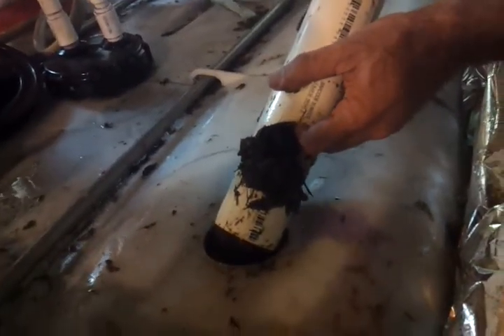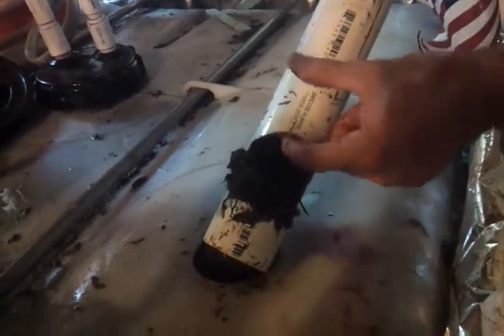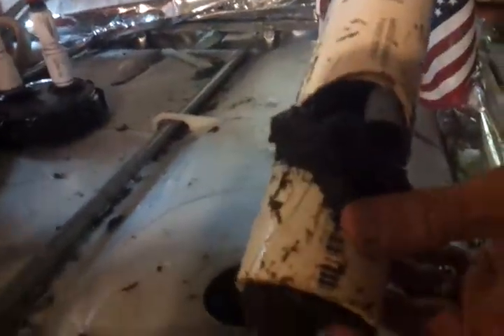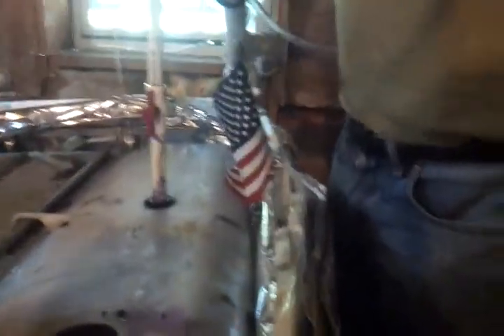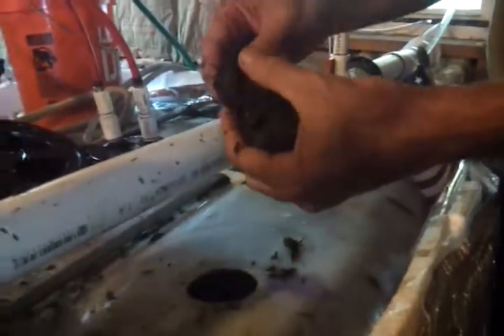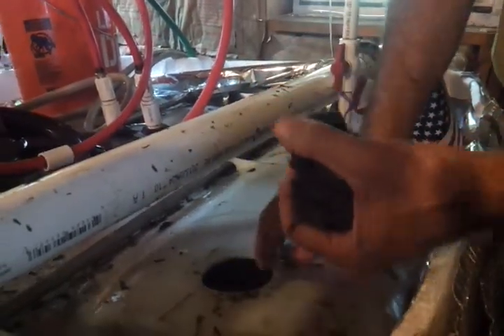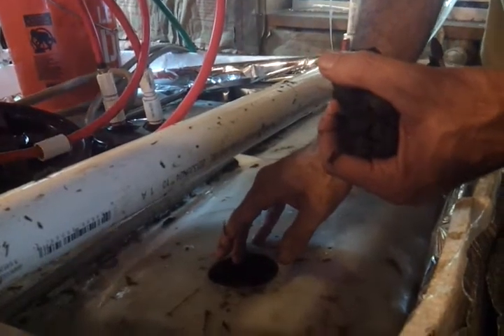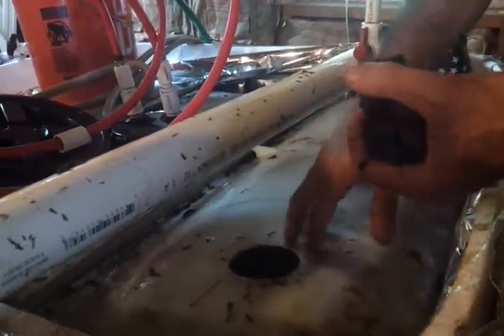Clogging of Biogas feed tube in horse manure start